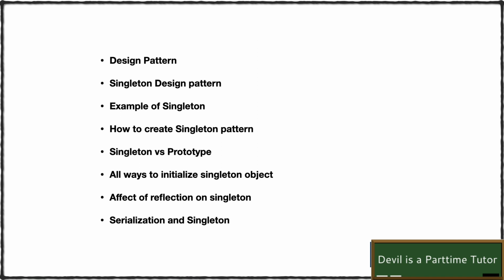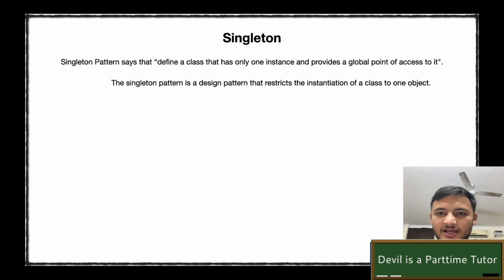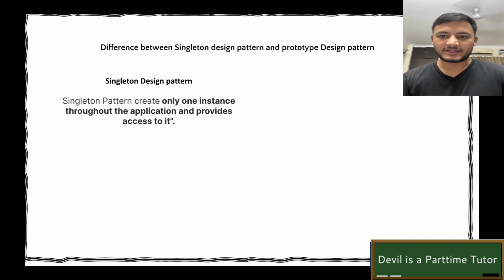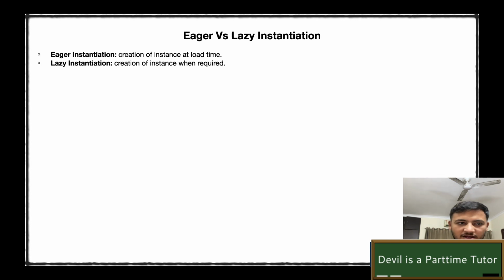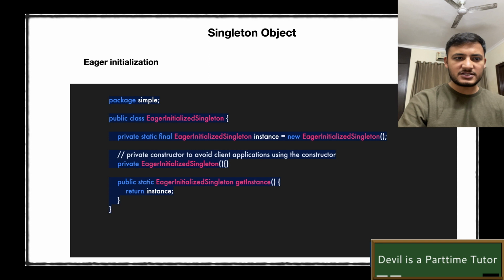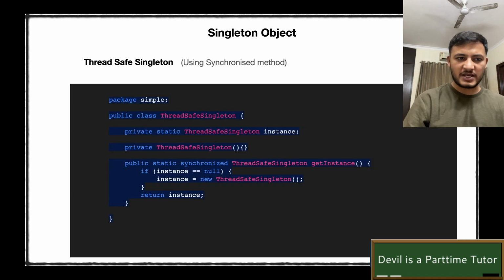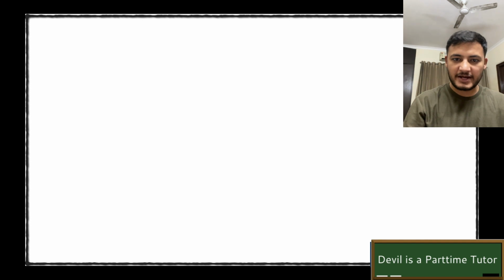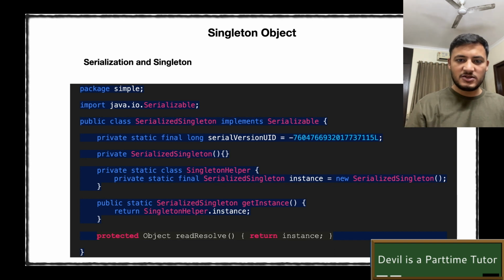Singleton Design Pattern: How to Implement it correctly using JAVA | Reflection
In this video, we'll cover everything you need to know about the Singleton design pattern - one of the most popular and widely-used creational design patterns in software development. Whether you're a beginner or an experienced programmer, this video is perfect for anyone looking to improve their software design skills.

We'll start by explaining the basics of design patterns and the Singleton pattern, including its definition, purpose, and use case /example. Then, we'll dive deeper into the implementation details, showing you step-by-step how to correctly implement the Singleton pattern in Java.
Next, we'll discuss how it is different from the prototype design pattern and will discuss all the ways to implement the singleton pattern by using Singleton pattern use cases and to know how to use singleton design pattern.
Finally, we'll wrap up by focusing on Best practices for the Singleton pattern with the effect of reflection on singleton and what are the ways to prevent it, also we will see the effect of serialization on singleton objects.

So if you want to take your software design skills to the next level, and learn how to implement the Singleton pattern like a pro, this video is for you. Don't miss it!